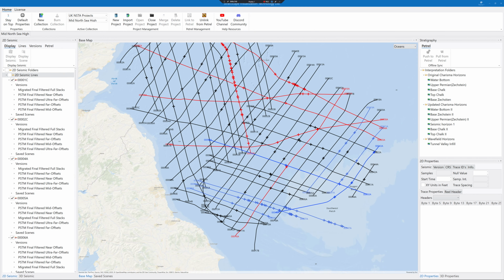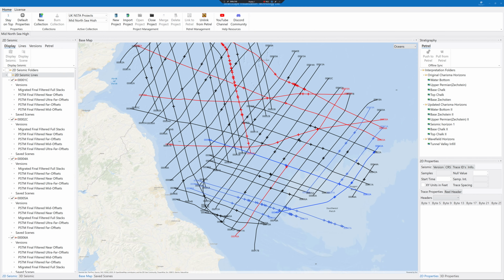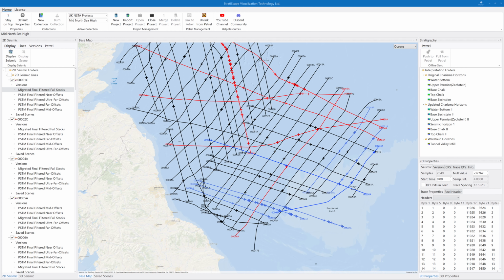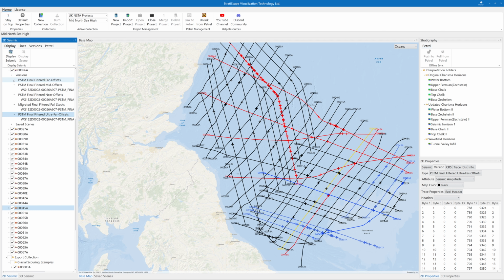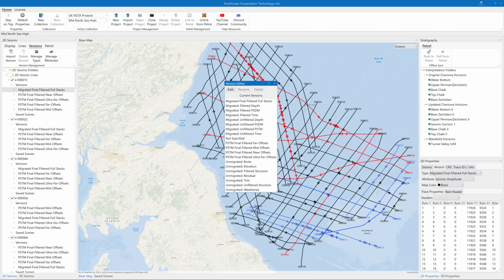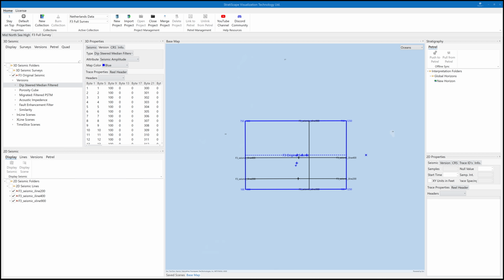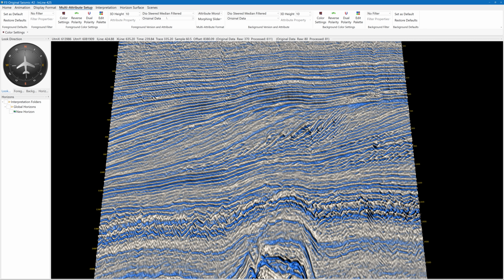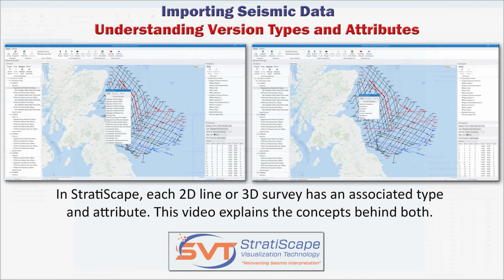Version Types and Attributes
In this video I explain StratiScape’s concepts of a version types and attributes. These concepts apply to both 2D seismic lines and 3D seismic surveys.